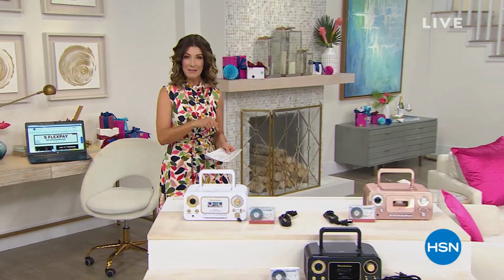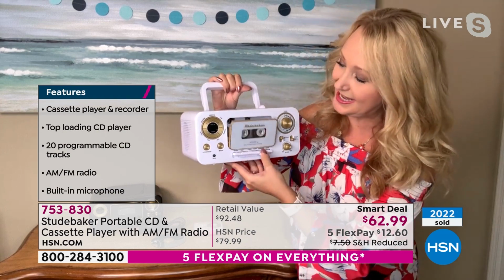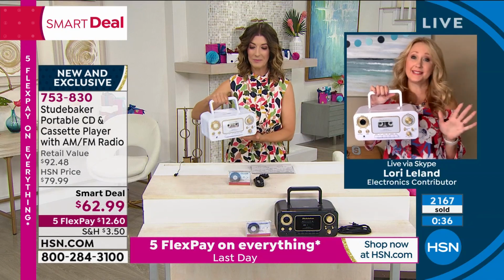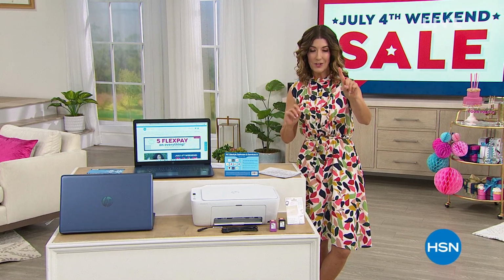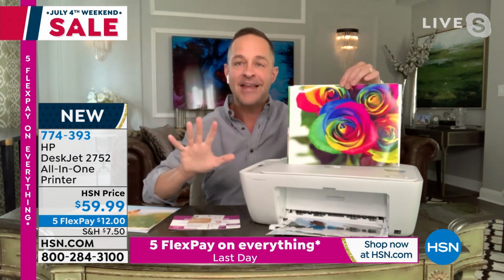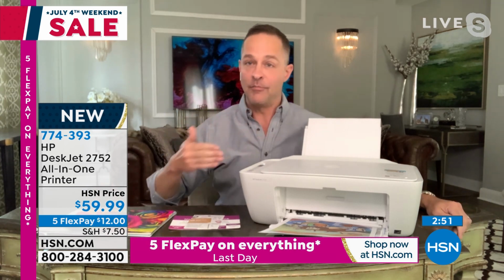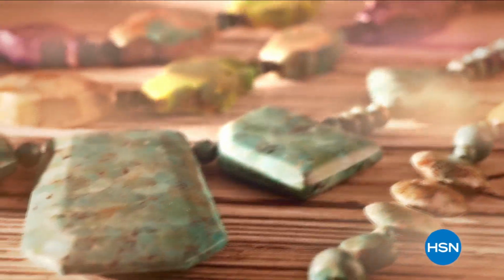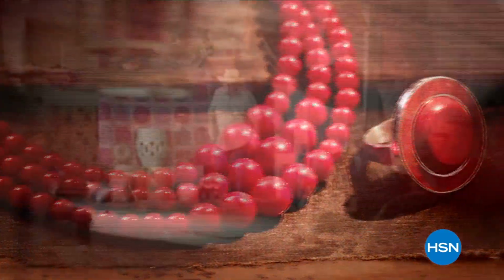HSN | Electronic Connection Celebration featuring HP 07.05.2021 - 04 PM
Discover state of the art, brand name smartphones, computers, tablets, home theater systems & more. Prices shown on the previously recorded video may not represent the current price.